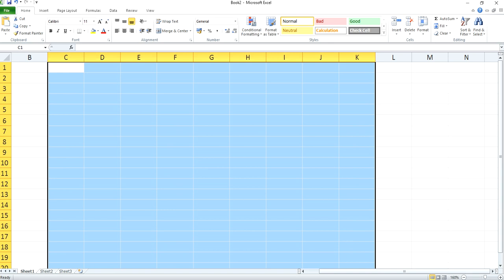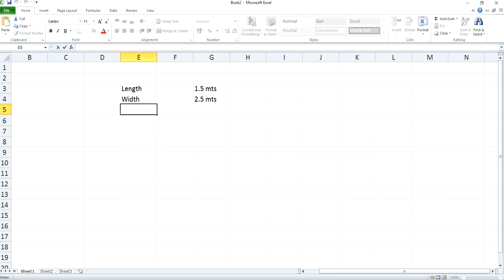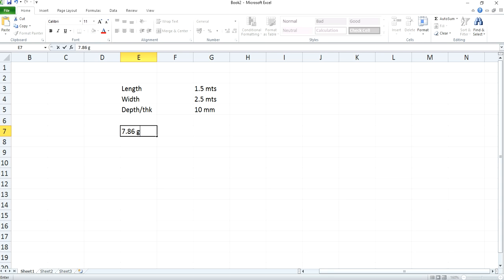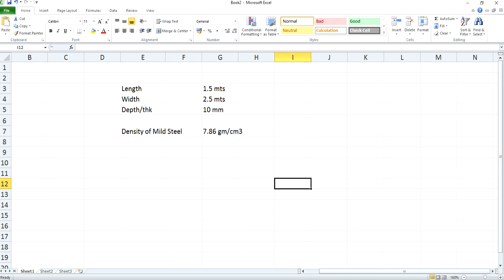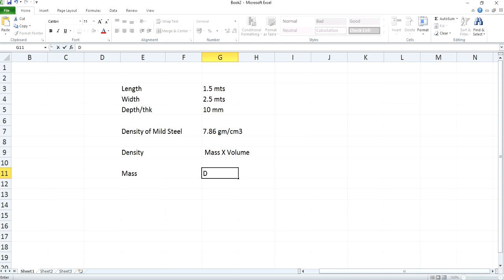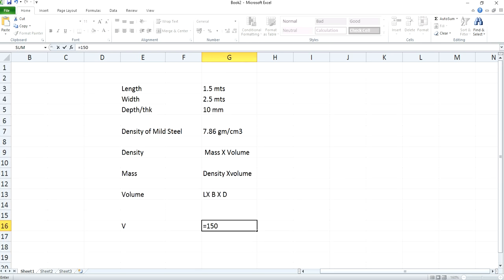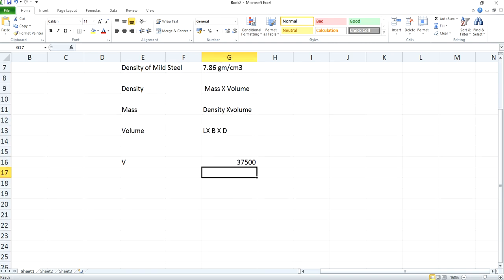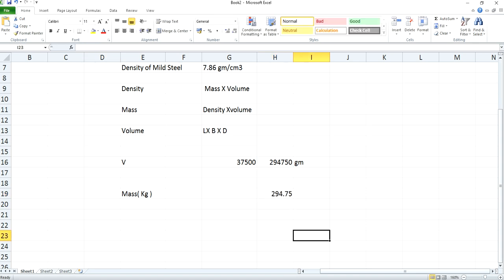How to Calculate the weight of a mild steel plate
This video is all about how to  calcuate the weight  of a mild steel plate associated  with steel fabrication industries and  by  viewing this video fresh mechanical engineers may accquire concepts concerned with weight calcutions.

Density is  mass per unit volume
So , mass may calculated by Multiplying density  and volume
SO weight of mild steel plate may be calculated by using the above concept !

This is my first  video , If  you find this  video helpful please do  like this video and subscribe my channel and if you have  any queries please drop  your comments will be happy to  assist  you  always  and I  need all your supports  .

Hi EveryBody Plz  do follow the links  to know more about my channel  BALA MECH TECH

My Channel Provides information related with mechanical engineering related concepts , calculations , steel fabrication industries weight estimation and cost estimation and resources concerned with shipbuilding , Mechanical & Steel Industries !1

And would need your support and suggestions as applicable to grow my channel